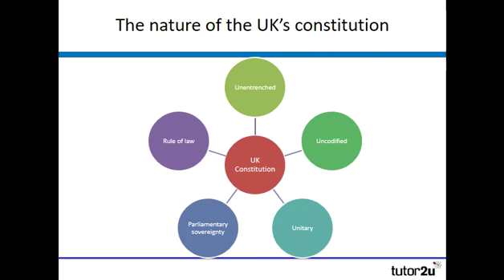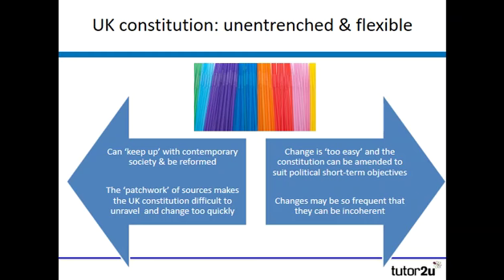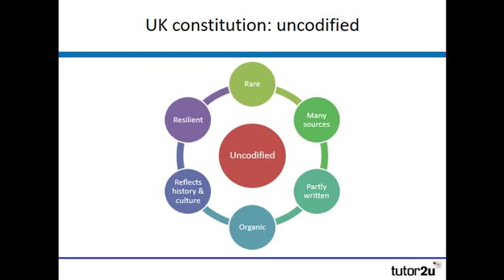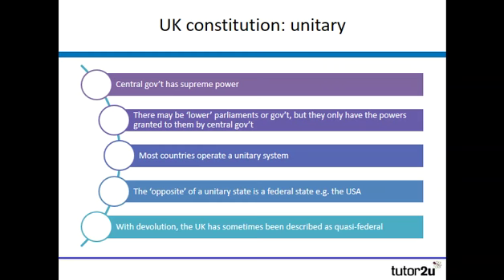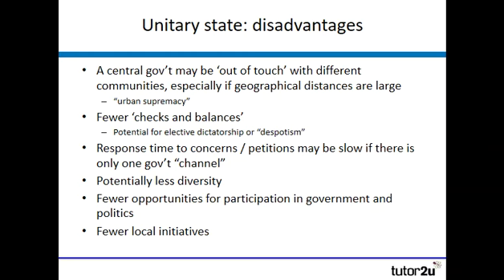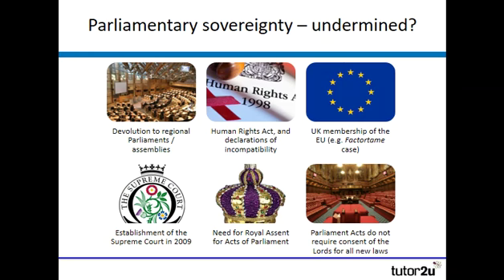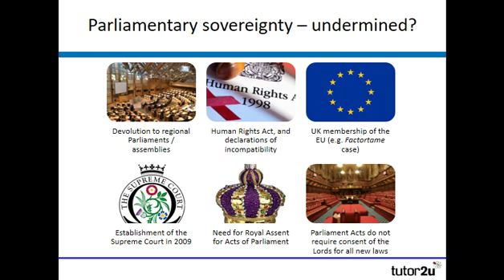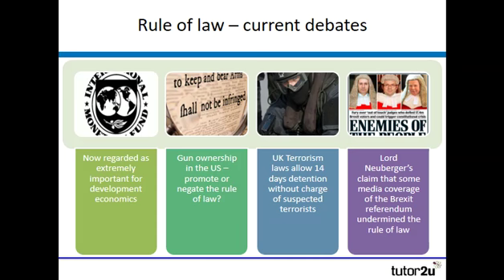Nature of the UK's Constitution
This A Level Politics topic video explains the nature of the UK's constitution.